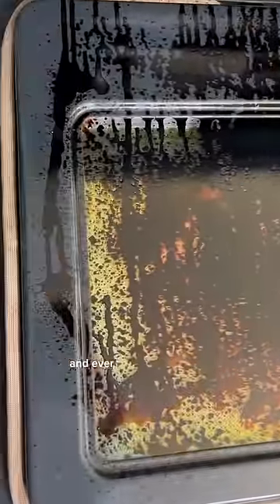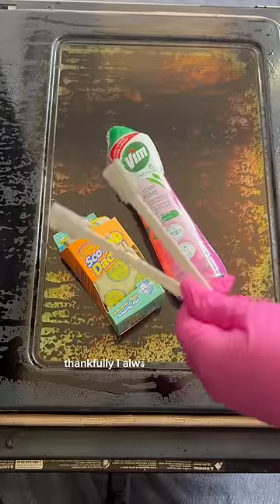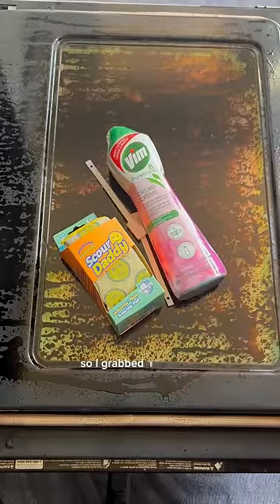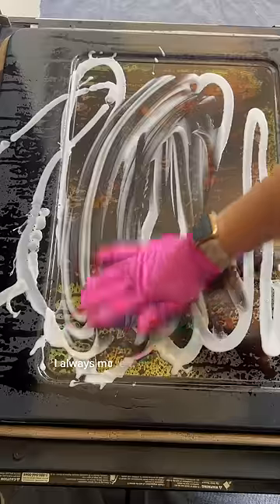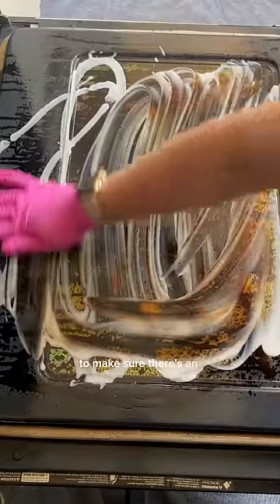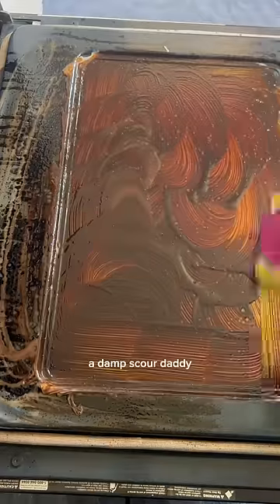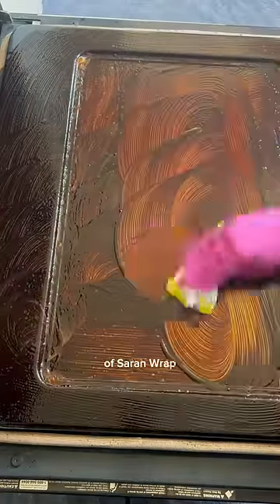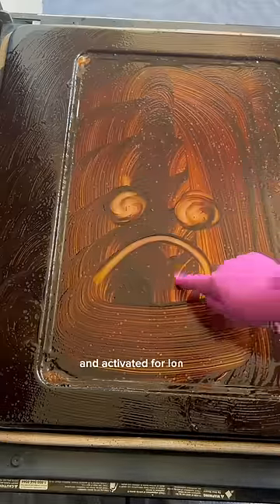Oven Deep Cleanings are always 👩‍🍳💋